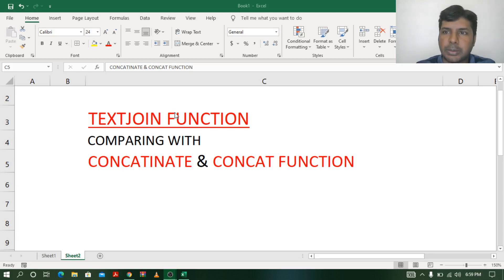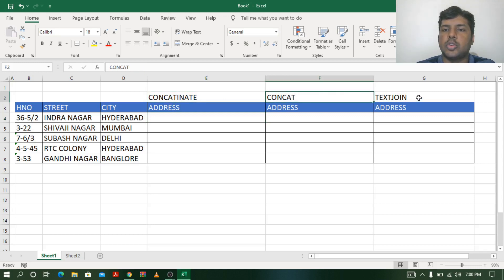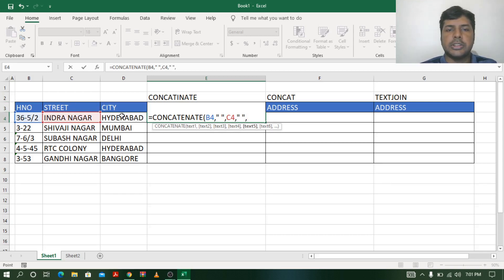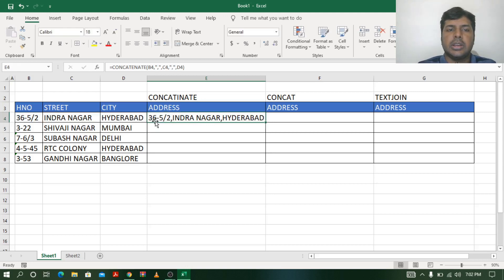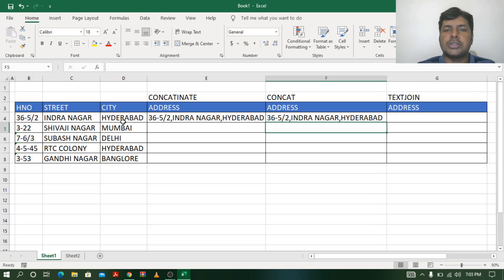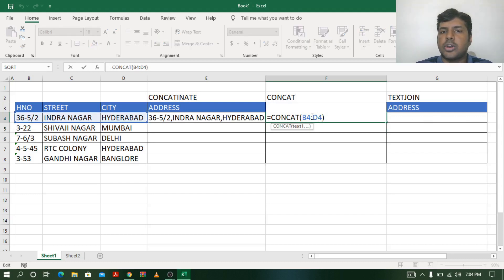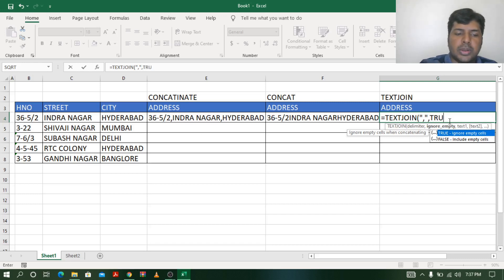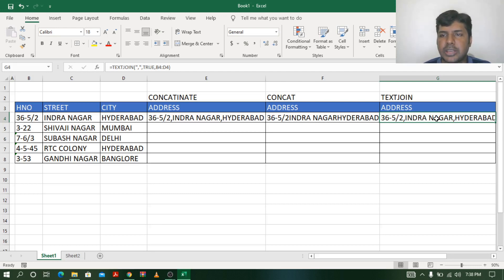EXCEL LEVEL 2 PART 63 - TEXTJOIN